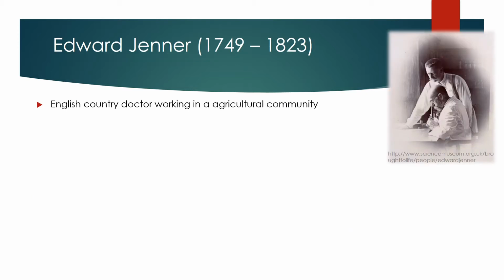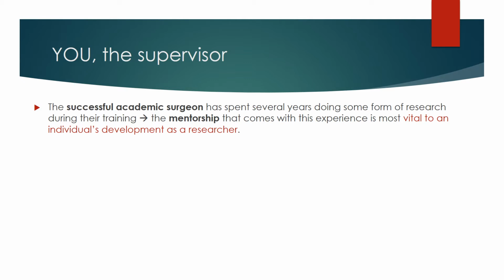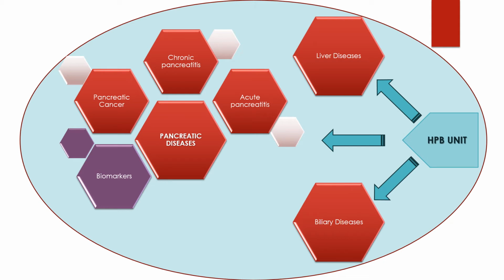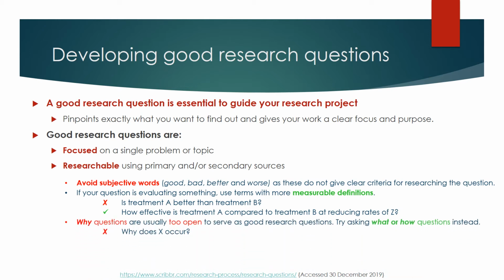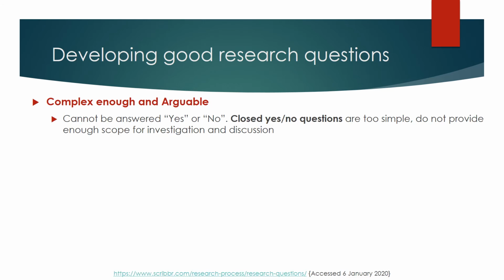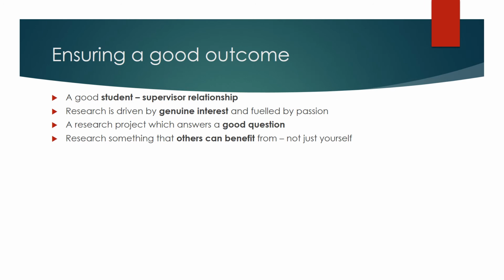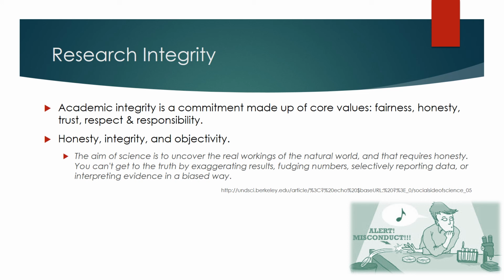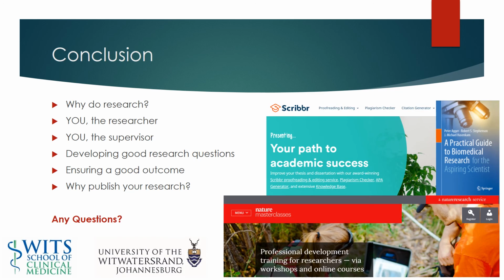How to Ask a Research Question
In this tutorial Professor Deirdre Kruger from the NIHR GSU hub in South Africa explains how to formulate a structured research question when planning and designing your research project.